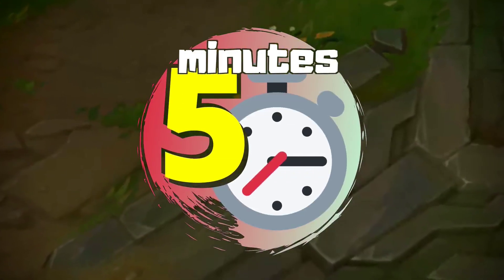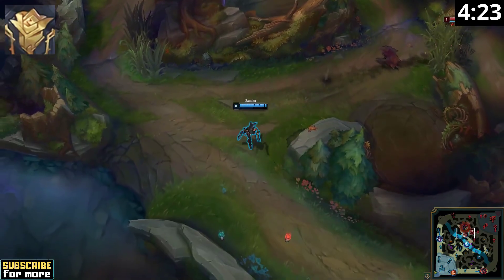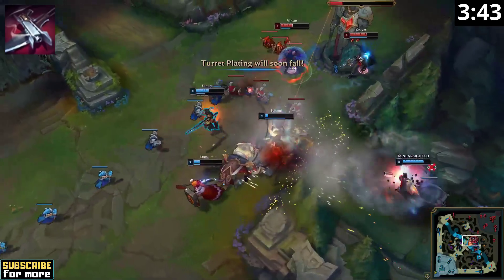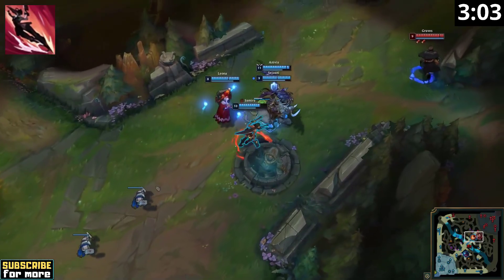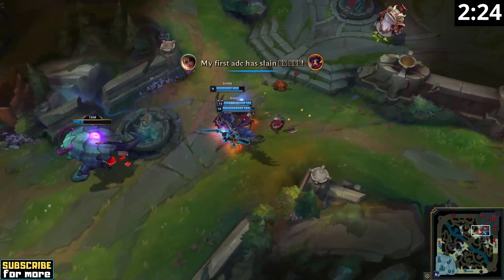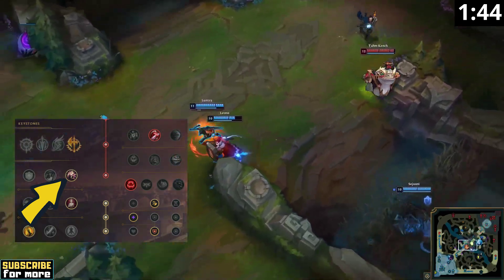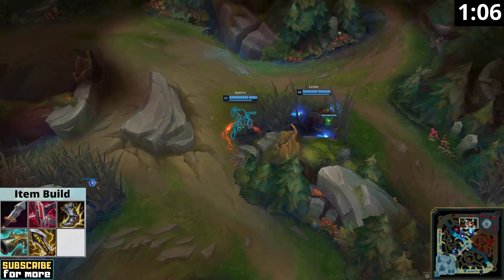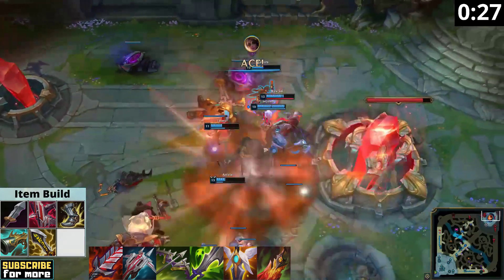COMPLETE Samira Guide [Season 11] in less than 5 minutes | League of Legends (Guide)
In this Samira guide, you will learn about the BEST runes, items and strategies for Samira in season 11.

0:00 Samira Abilities Guide
2:41 Samira Runes Guide
3:30 Samira Items Guide

I hope you've enjoyed this new updated Samira guide:)

You can access exclusive videos FOR FREE by signing up for my email list!

My op.gg for full disclosure